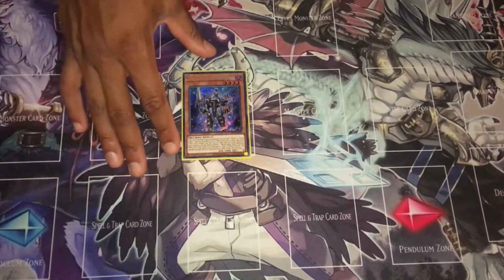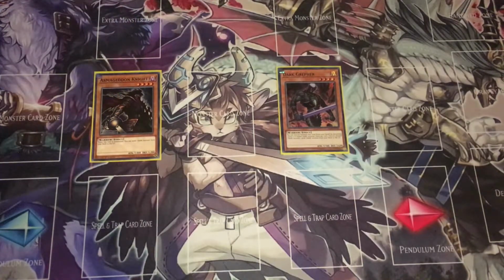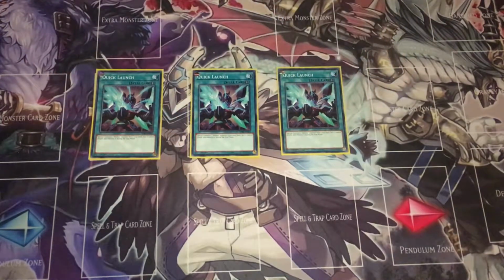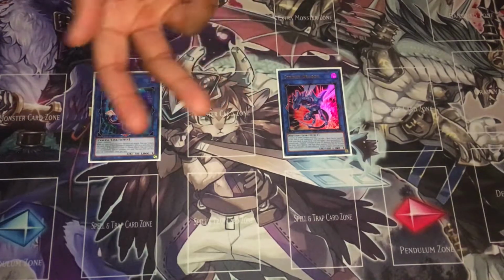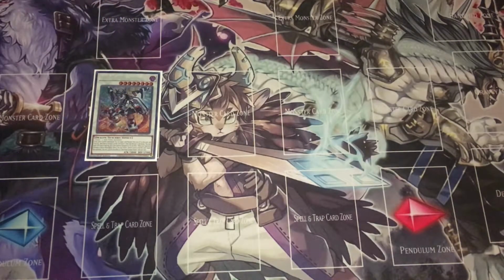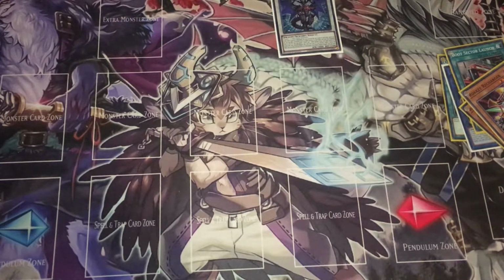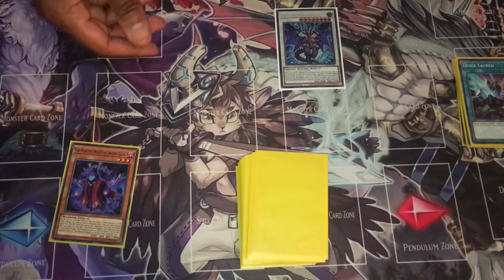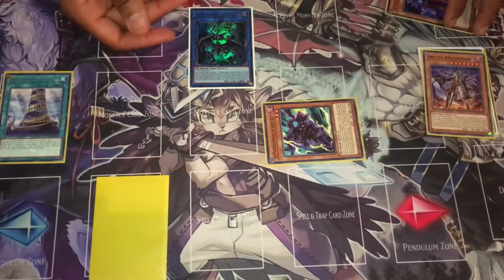Orcust Deck Profile (January 2021)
If You ever played Yugioh in 2019 you will know the absolute grind that was the Orcust match. Being able to make the same plays consistently turn after turn was insanity. This is my take on the deck in the current format!